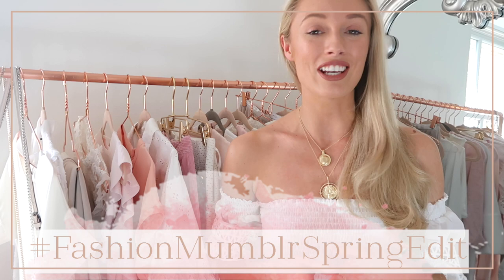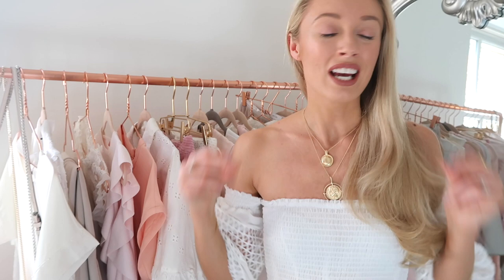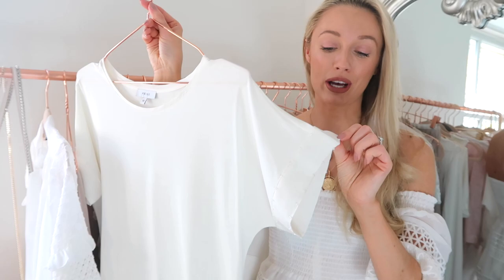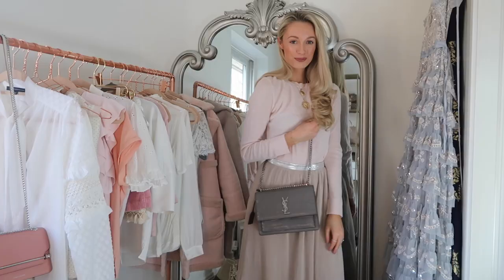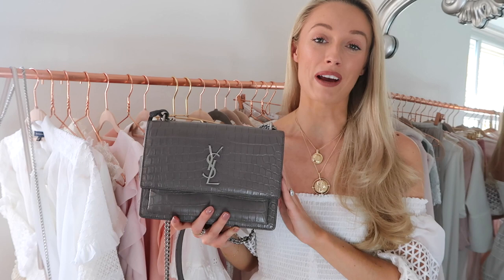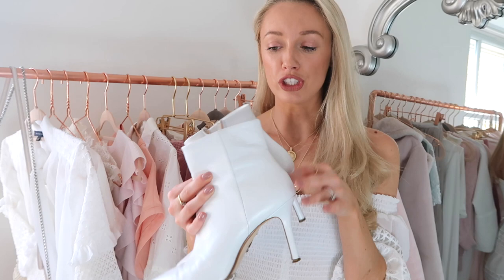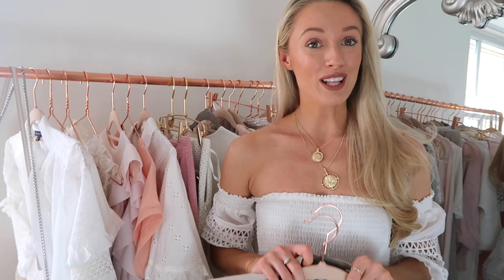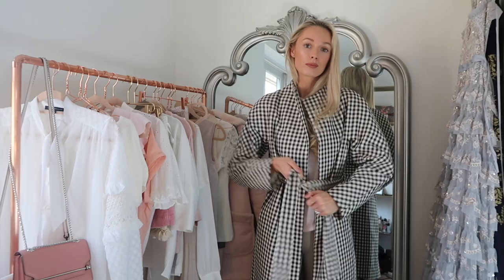SPRING BASICS YOU NEED IN YOUR WARDROBE // 10 Style Essentials // Fashion Mumblr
My 10 Spring Wardrobe Essentials! These are the basic pieces that will form the base of your Spring style - click Show More for links!

❤ Products Mentioned ❤

Reiss pearl t-shirt

Midi Skirt:
Reiss skirt

Reiss bag
YSL Sunset bag

Pastel Jeans:
Topshop jeans

White Boots:
Dune boots

Reiss knit

Topshop mules

Investment Coat:
Reiss coat
Reiss check coat

Sandals:
Missguided sandals

Smart Trousers:
River Island trousers
Reiss trousers